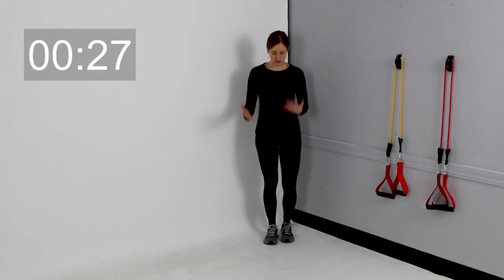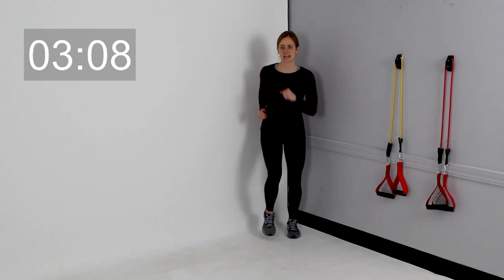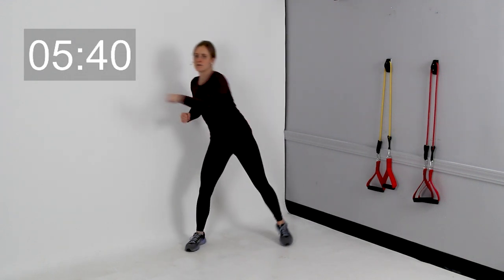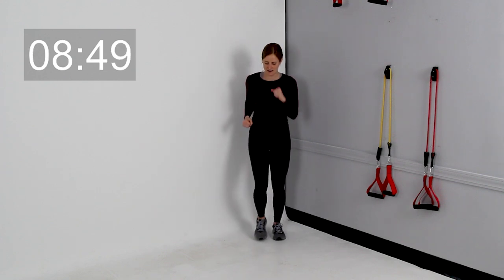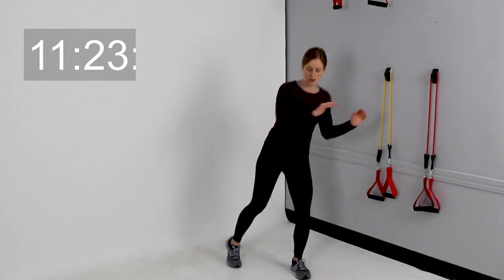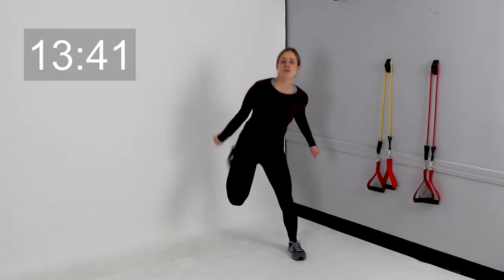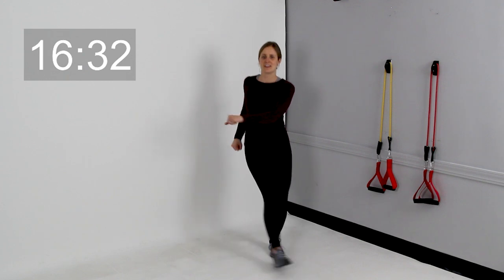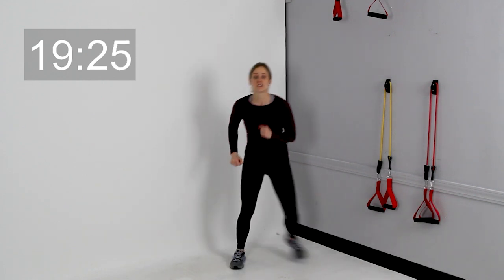20 Minute Fast Walk- Workout with Jordan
20 Minute Fast Walk- Workout with Jordan

This video is part of a series called, Workout with Jordan. For this video all you need a little bit of space to move your body. Join Jordan today in a fast pace walk at home.

We are giving away a Bob & Brad Booyah Stik!

This is an international giveaway, open to all of our fans!!!

Pain Management:
US: